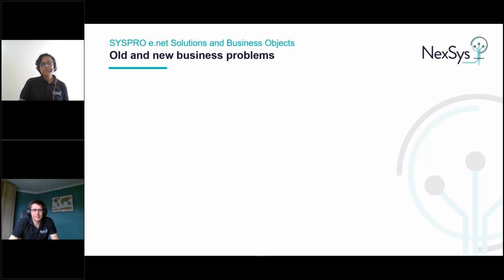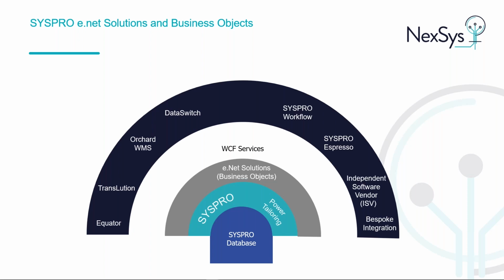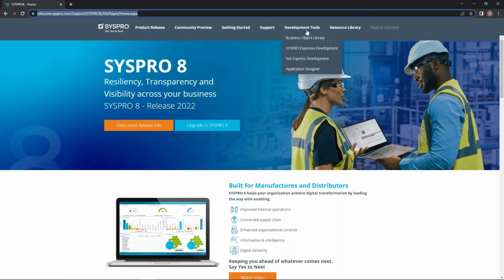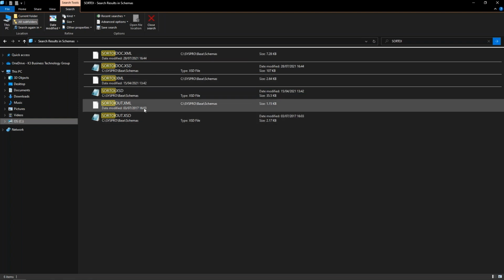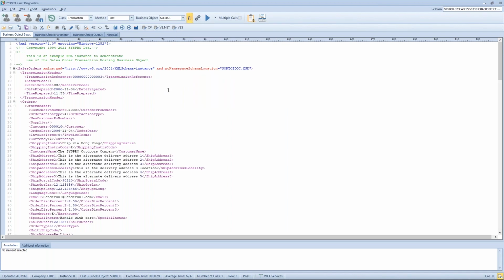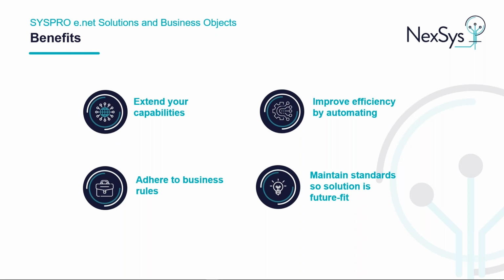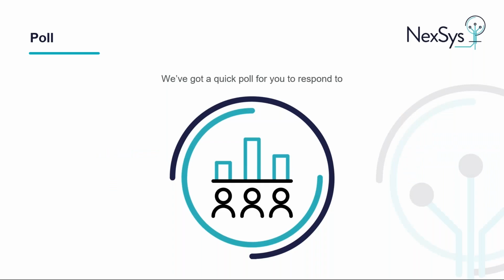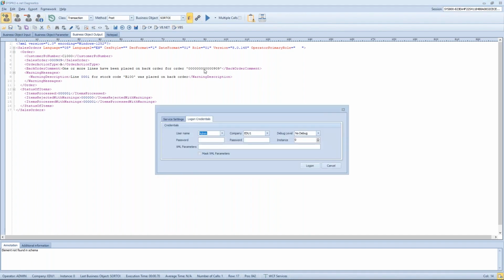Back to Basics – SYSPRO e.net solutions and business objects explained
Darshnee Shah and Andrew Rudd talk us through Back to Basics - SYSPRO e.net solutions and business objects explained